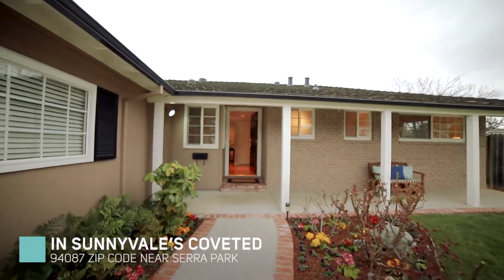1431 Prince Edward Way, Sunnyvale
🏡JUST LISTED 🏡
1431 Prince Edward Way, Sunnyvale

Open House: Sat Feb 16th & Sun Feb 17th from 1-4pm

This is a charming home with a pool in a desirable Sunnyvale neighborhood.